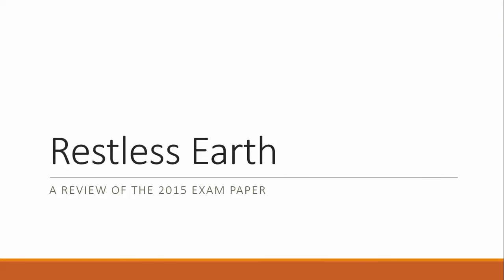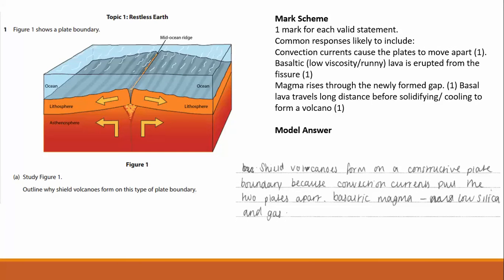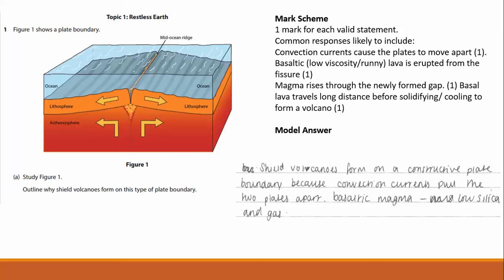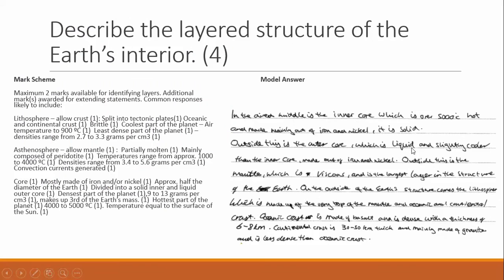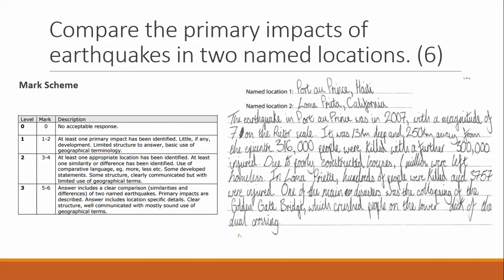Restless Earth - Unit 1 2015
How to develop your answers to the restless earth questions